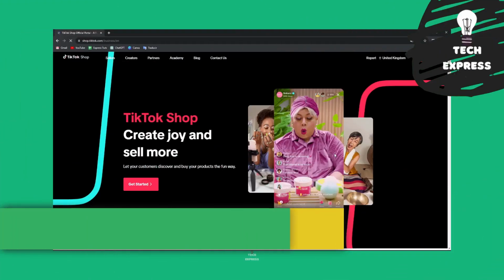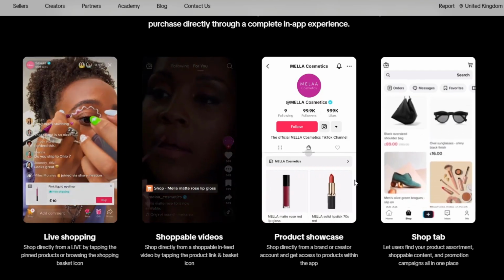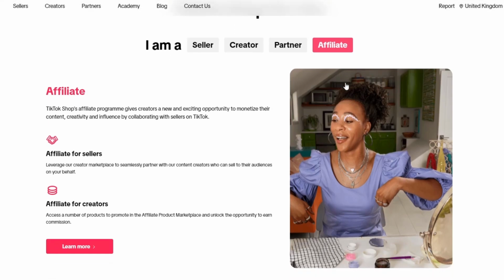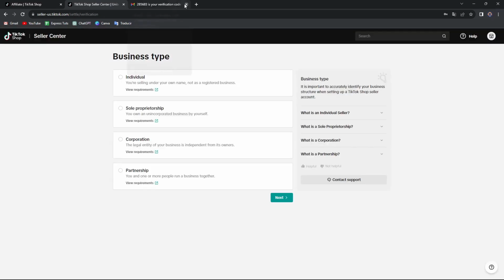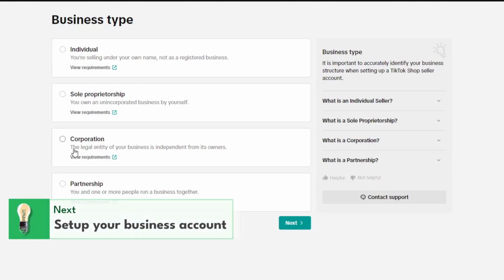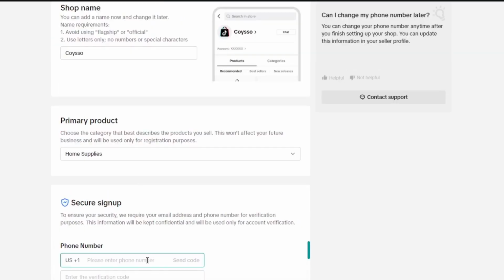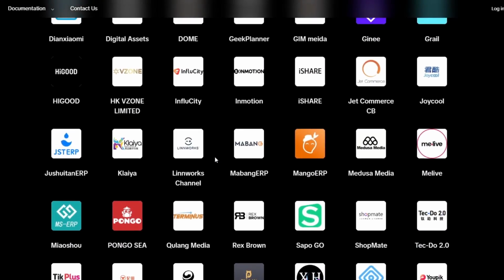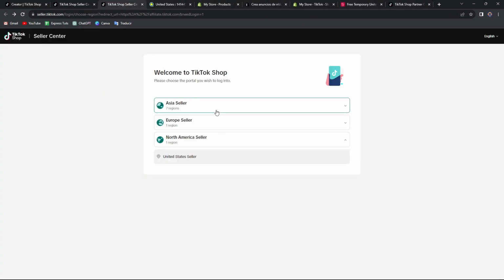TikTok Shop Setup Tutorial | Complete Guide for New Sellers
Want to start using TikTok Shop for free? In this tutorial, you’ll learn how to get started with TikTok Shop, which is perfect for beginners looking into social selling. We cover how to access the platform and understand its features for customer engagement to make money on tiktok. This tiktok tutorial will guide you through the entire setup process for your online business.